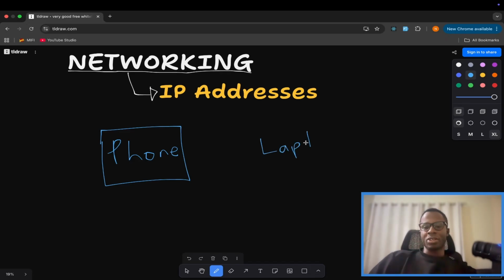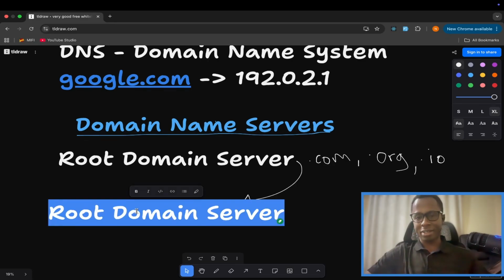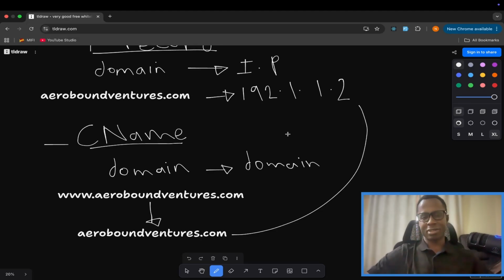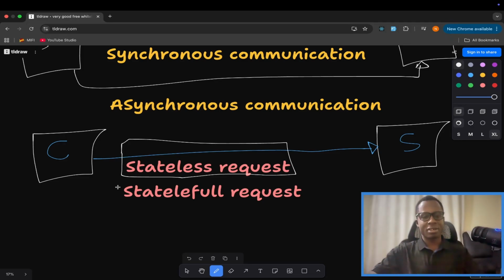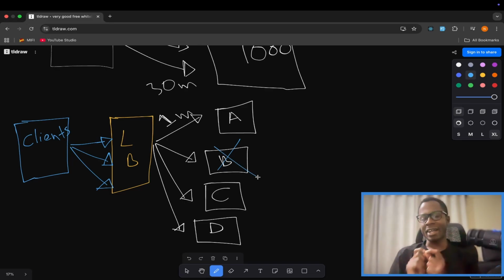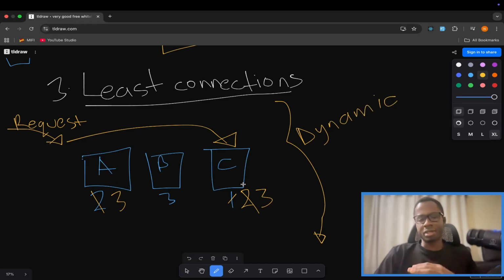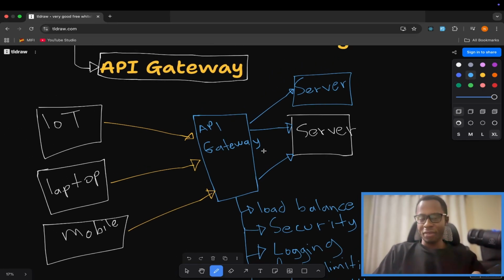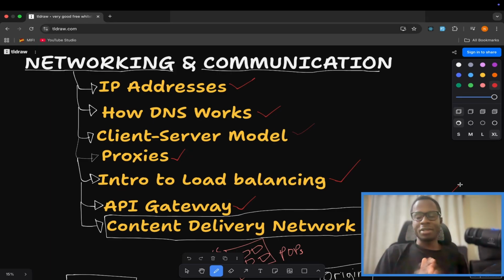Introduction to system design fundamentals | System design #1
This should be your first resource to start learning system design.

Timestamps:
0:00 -  Overview & Introduction
0:44 - IP addresses
09:06 - How DNS works
28:51 - Client-Server model
43:34 - Proxies (Forward vs Reverse proxy)
50:12 - Load balancing
1:12:30 - API gateway
1:20:24 - CDNs